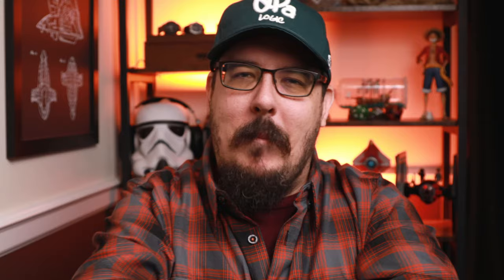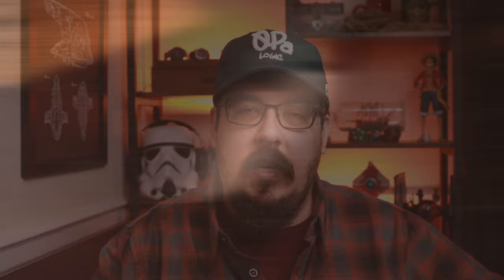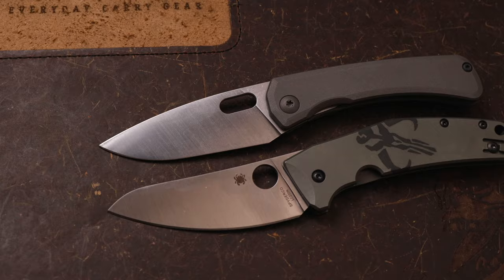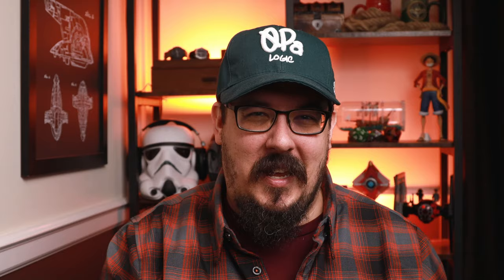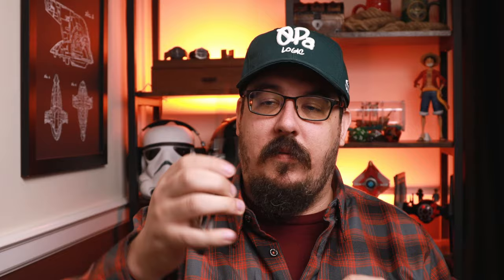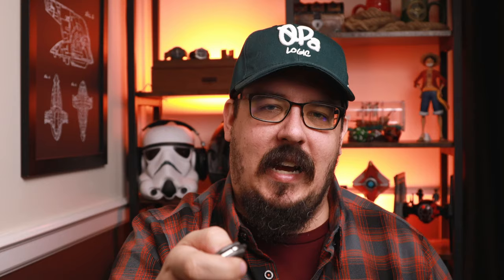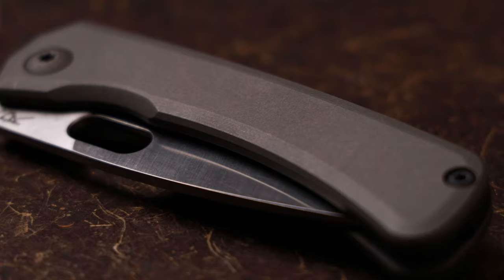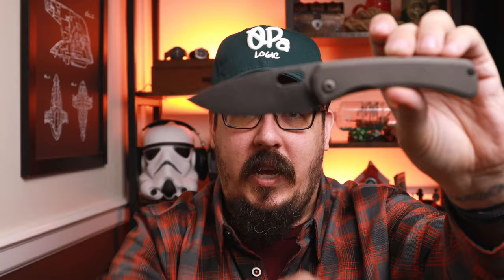Even I was Surprised! | SPK Lamia Review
In this video I do a full review of the STUNNING SPK Lamia.
Affliate:
Chapters
00:00 Intro
01:59 Specs
0:3:17 Size Comparisons
05:42 My Personal Thoughts
11:11Plunder or Plank
13:52 Bloopers